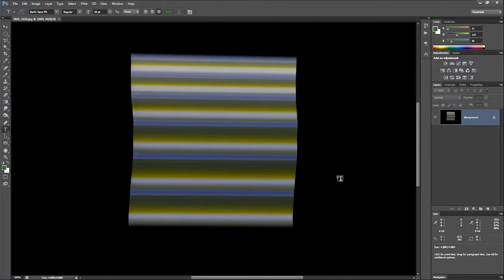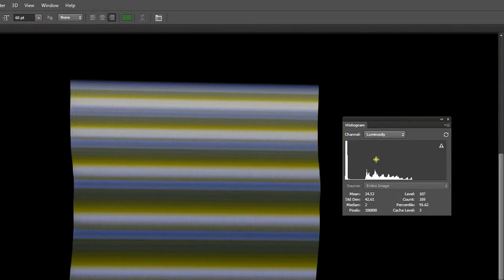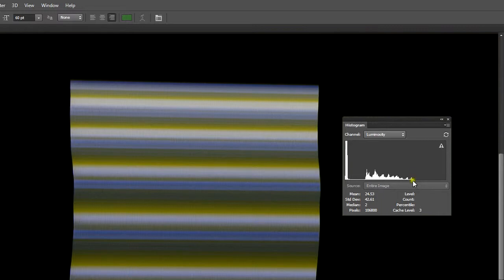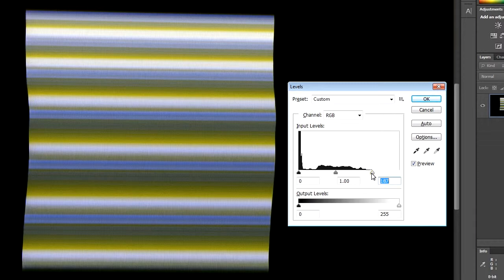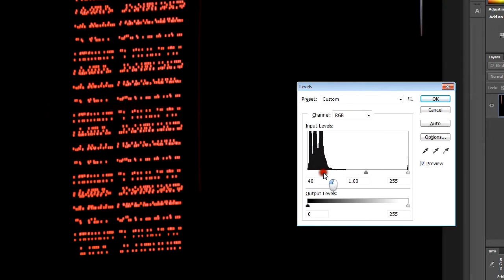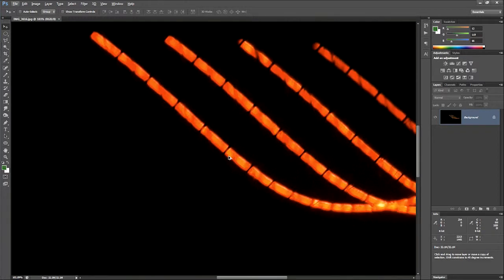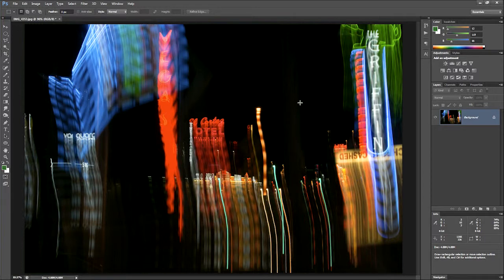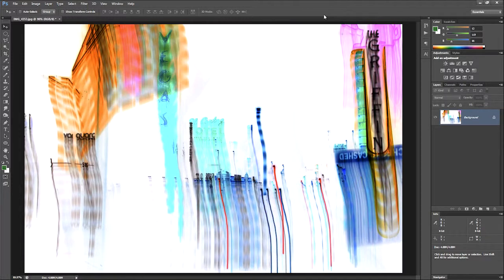How to edit time-varying light source photos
Once you've captured cool images of time-varying lights, it's often a good idea to use image editing software such as Adobe Photoshop to optimize them and make them really stand out. This video shows you how to do that.